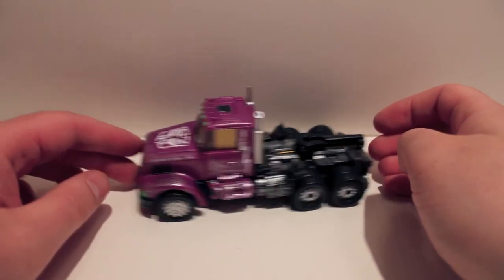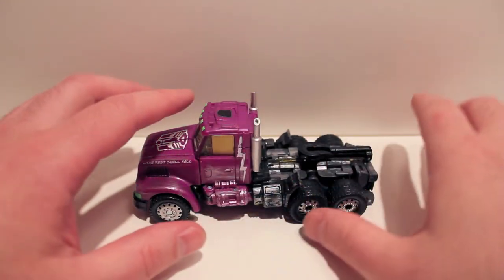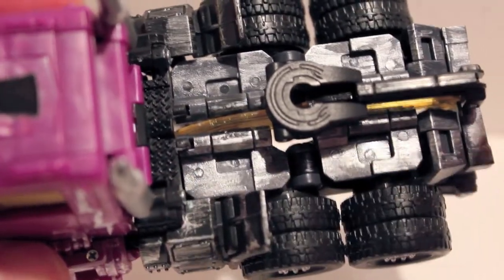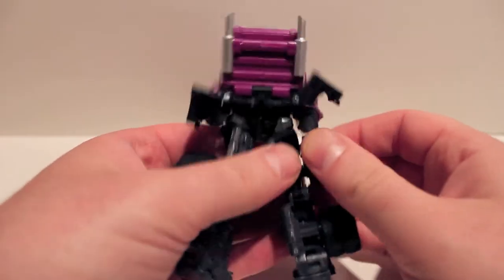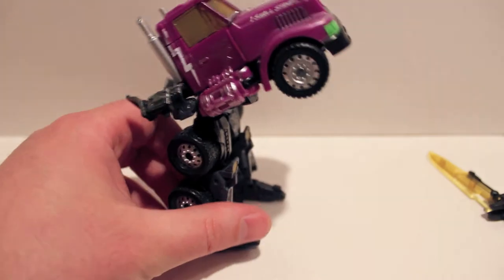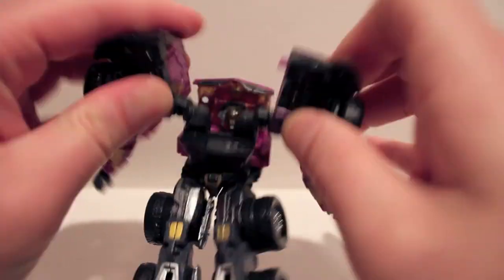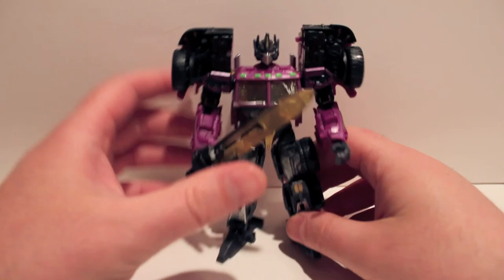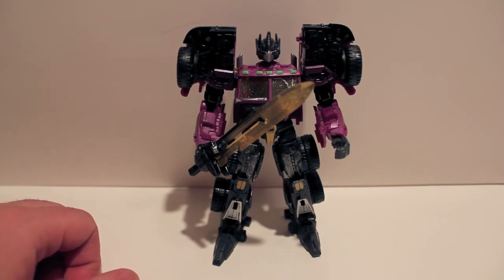Transformers Review Botcon 2012 Shattered Glass Optimus Prime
This guy is an amazing repaint of RTS G2 Laser Prime.  I can't believe I haven't reviewed this mold yet either.